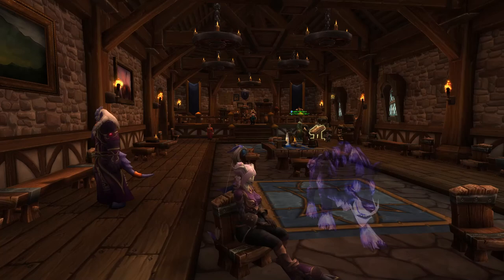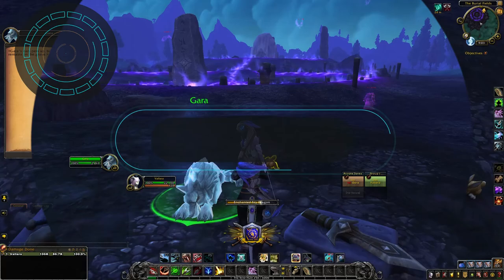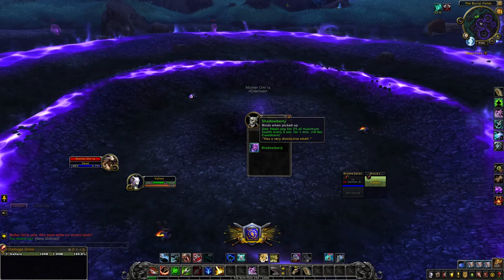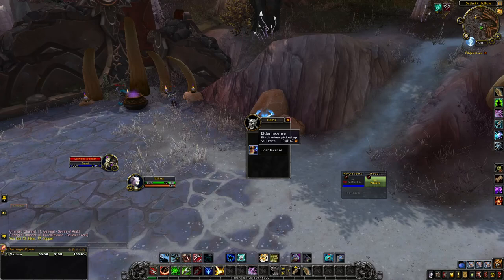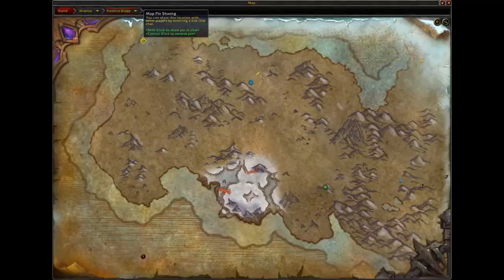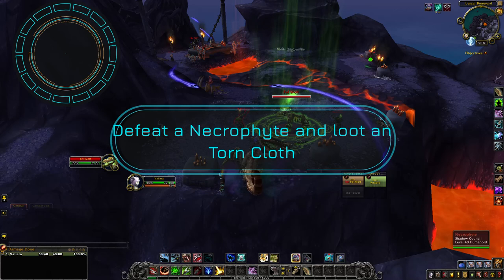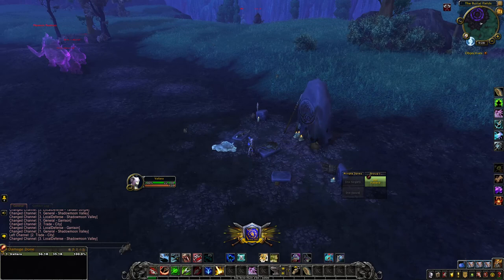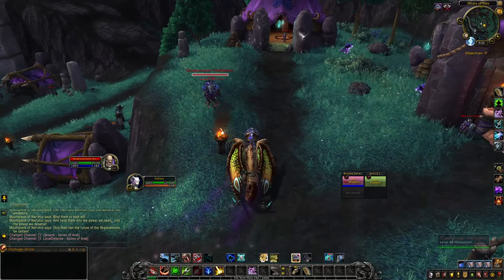Gara - Hunter Pets - Where to find it in World of Warcraft - ep 5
Hello friends and welcome to a new video. In this video, I will be showing you where you can locate all of the items and what steps are needed in order to tame Gara.